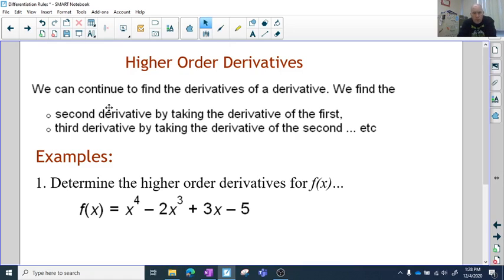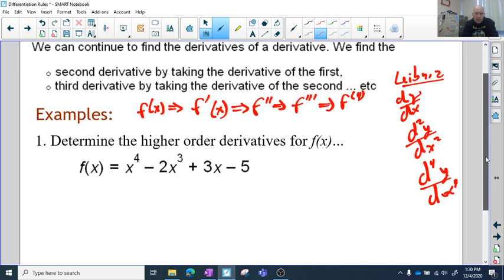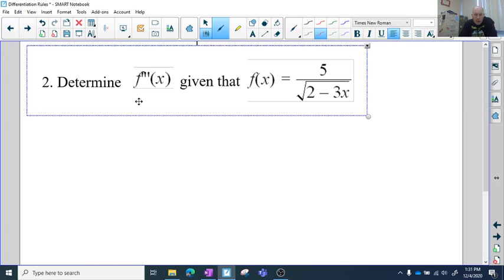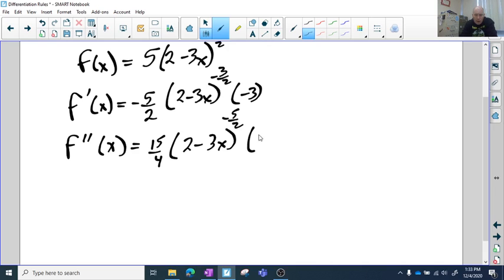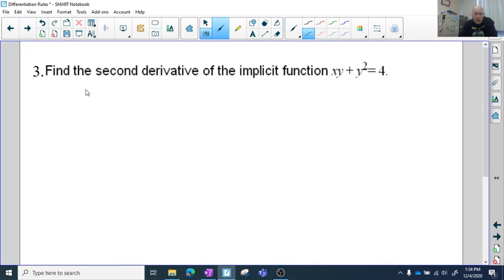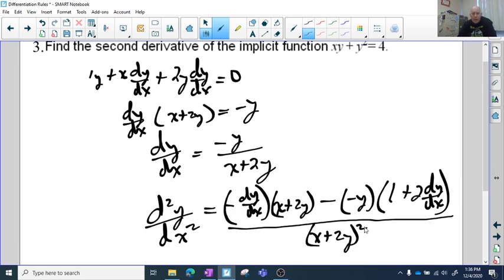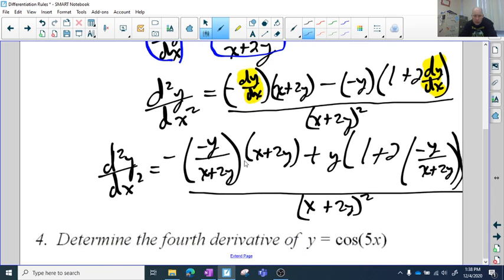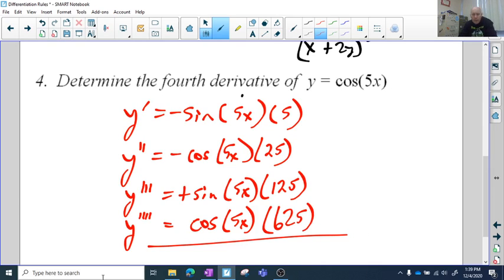3.4b: Higher Order Derivatives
This video demonstrates how to take higher order derivatives both explicitly and implicitly.